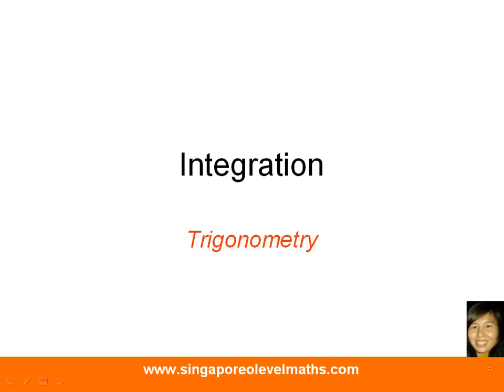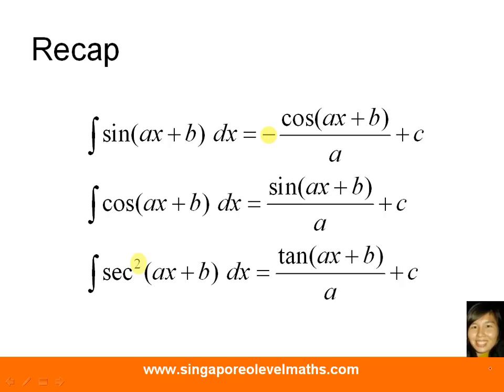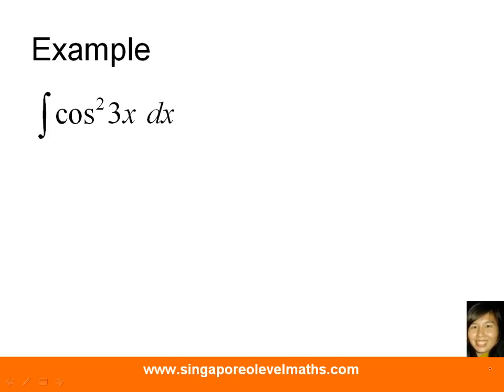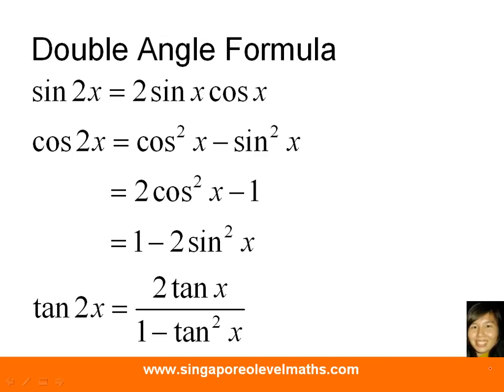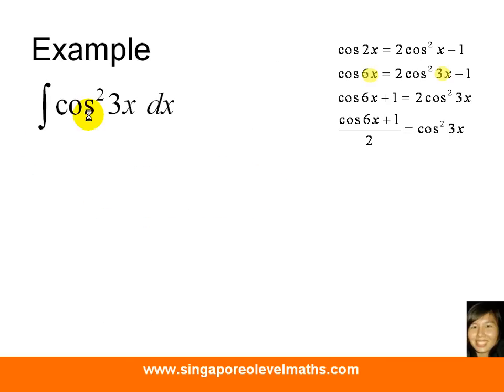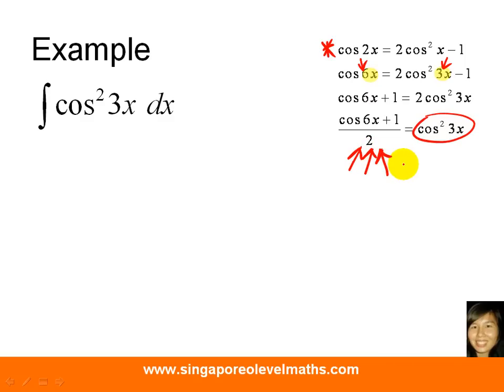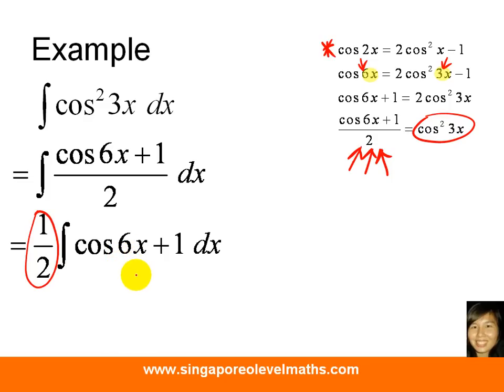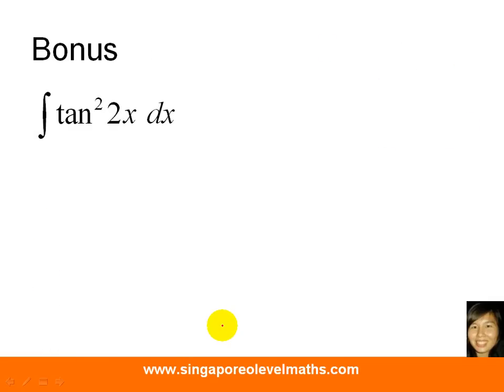GCE O-Level A-Maths: How to Integrate Trigonometry with Square Power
The video shows you the thinking process, step by step solutions on integrating Trigonometry with Square Power.
Many students confuse themselves with Differentiation techniques, are you one of them?

Content of video is based on Singapore GCE O-Level Additional Mathematics syllabus (4047)